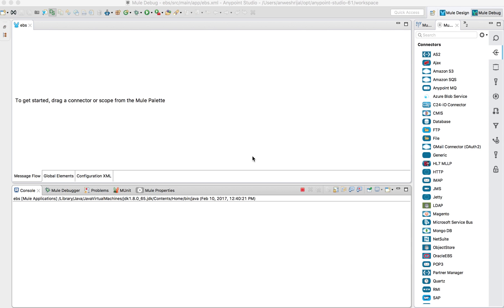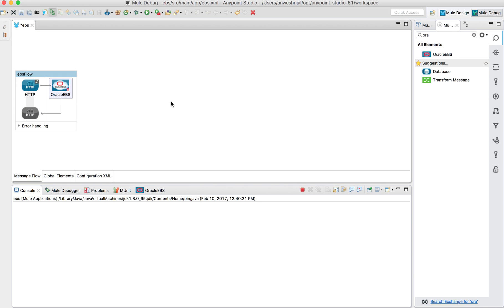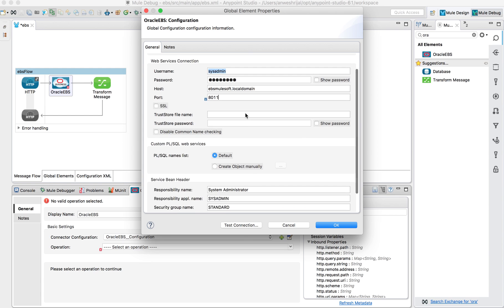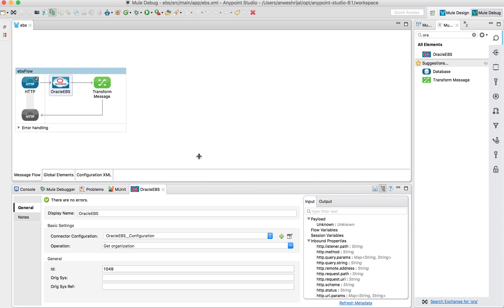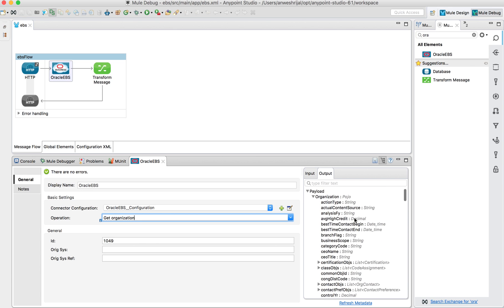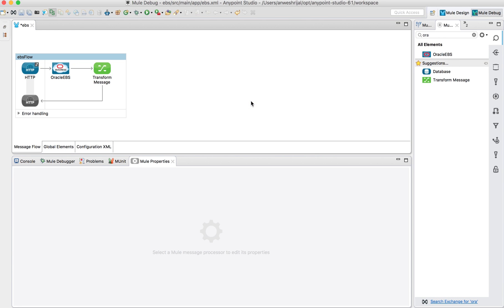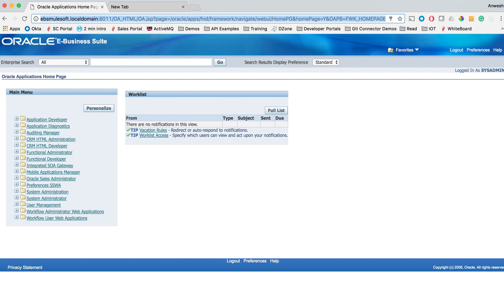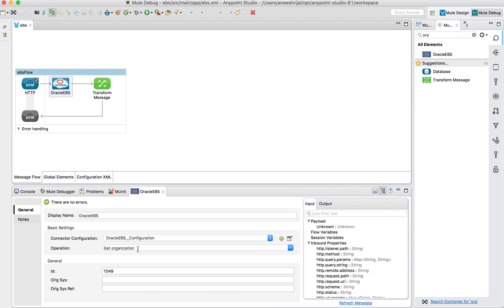Connecting to OracleEBS using MuleSoft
Simple demonstration of how to use MuleSoft to simplify connectivity to Oracle EBS.